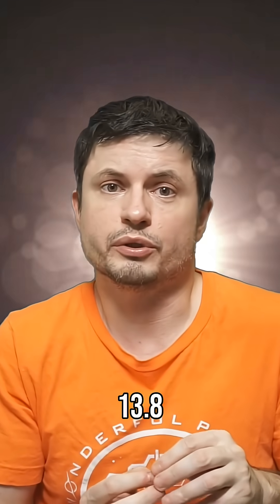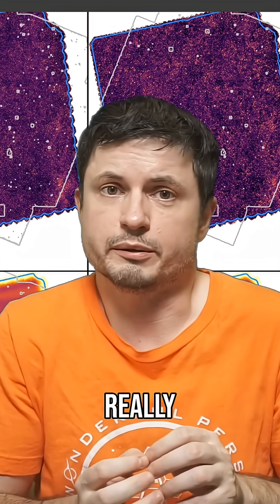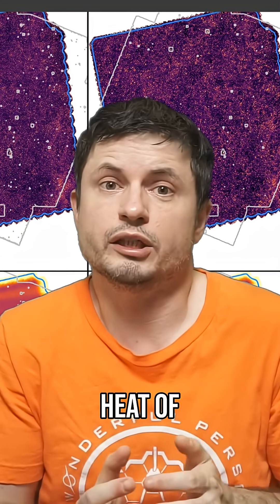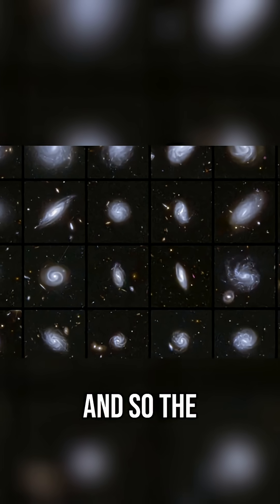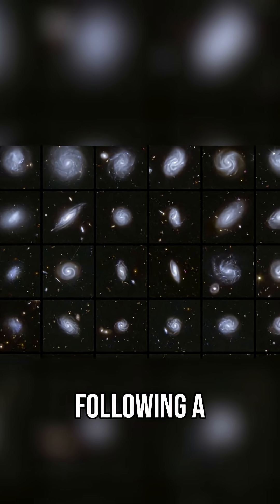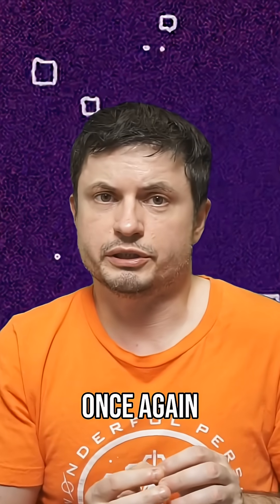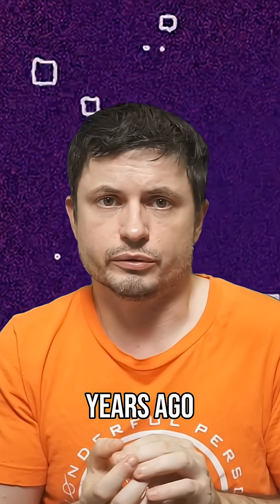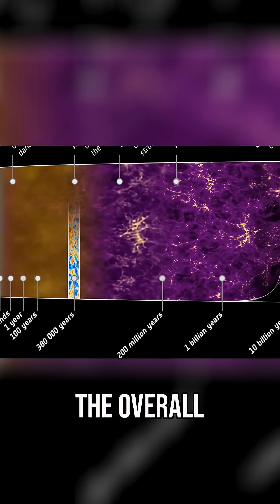Universe Aging! Star Formation Slows, Universe Gets Colder